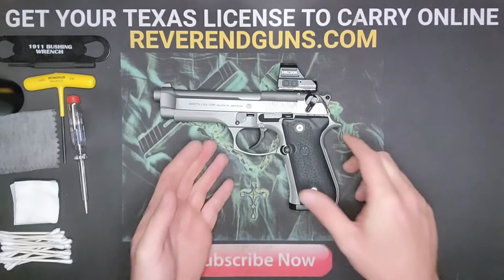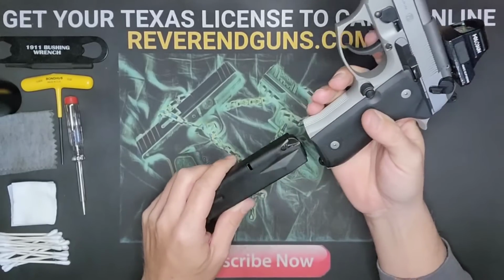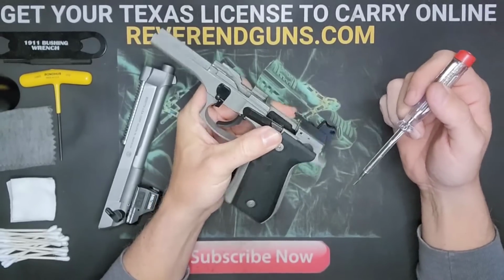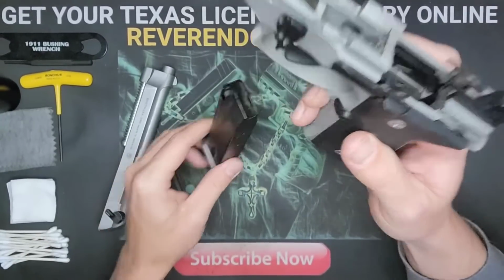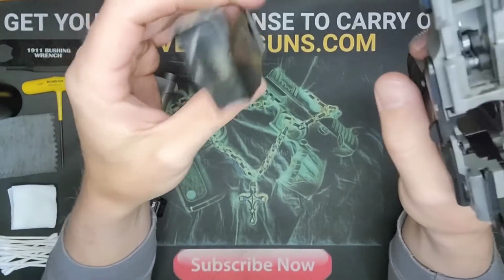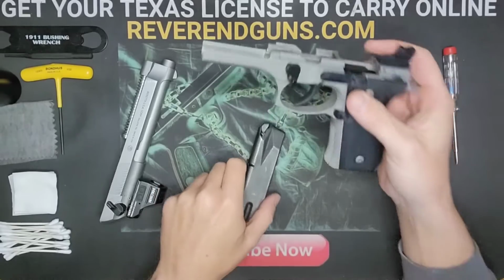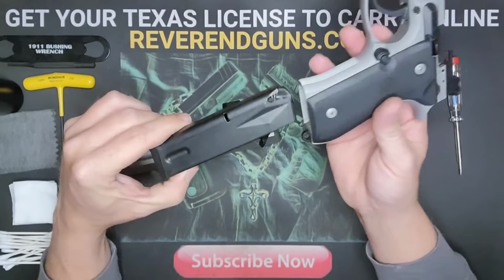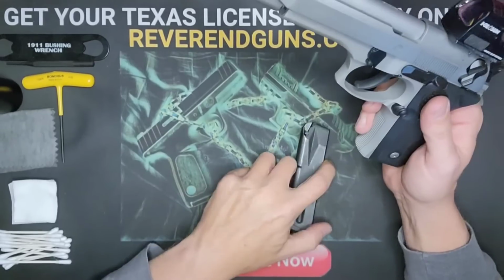Beretta 92FS Troubleshoot: Slide Does Not Lock Back After Last Round Fired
This video tutorial shows you common problems about why the slide doesn't lock back after the last round in the mag is fired on a Beretta 92FS Inox. Made in USA.

I also offer online courses to get your
TEXAS LICENSE TO CARRY A HANDGUN.
It's the 4 hour class broken down into segments so you don't have to complete it all in one sitting. It saves your progress so you can do it at your own pace. After completing the course, you will be able print your certificate. Then it will help you locate an instructor close to you, no matter where you are in Texas, so you can complete the shooting portion of the course. This is all certified by the Texas Department of Public Safety.

00:00 Introduction
00:23 Clear & Safe
00:47 Mag Spring?
02:13 New Grips?
02:40 Guide Rod Spring?
03:14 Mag Release?
03:50 Underpowered Ammo?
04:48 License to Carry